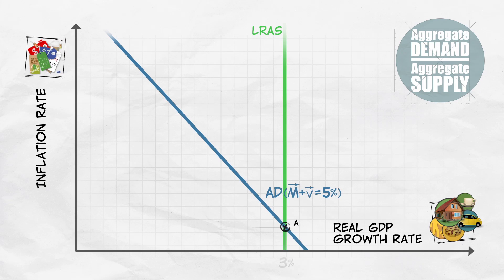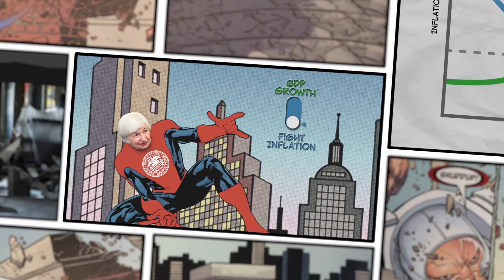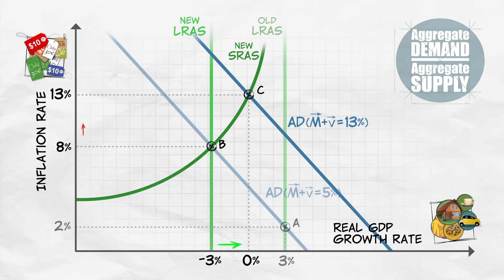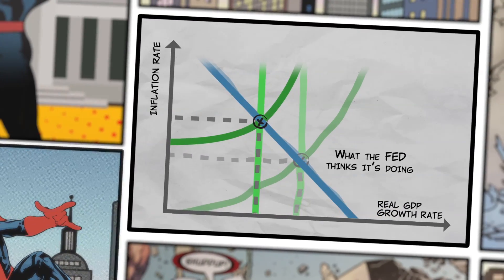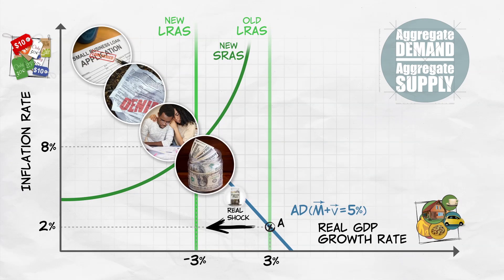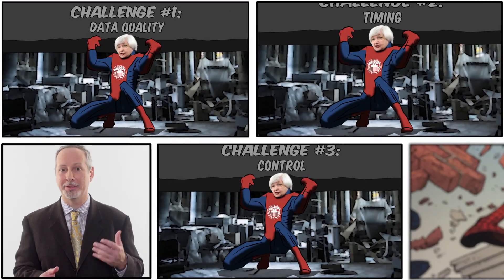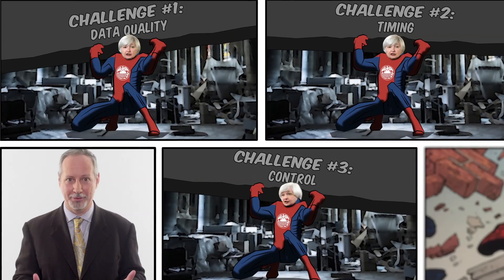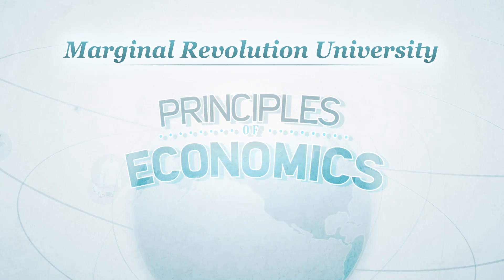Monetary Policy: The Negative Real Shock Dilemma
Imagine a negative real shock, like an oil crisis, just hit the economy. How should the Fed respond?

Decreasing the money supply will help with inflation, but make growth worse. Increasing the money supply will improve growth, but inflation will climb higher. What’s the Fed to do?!